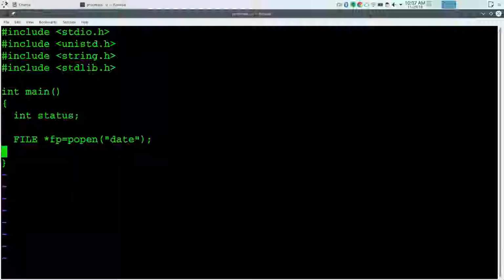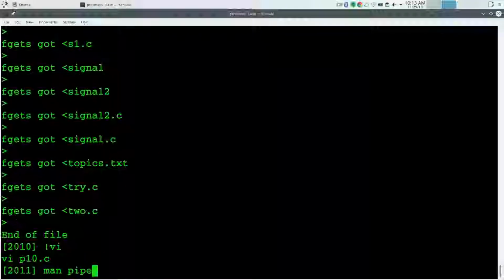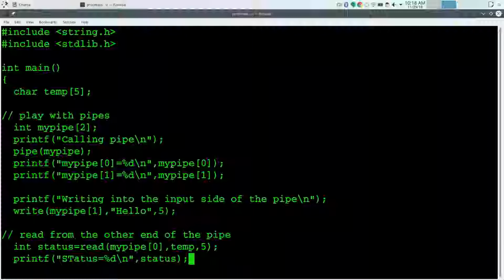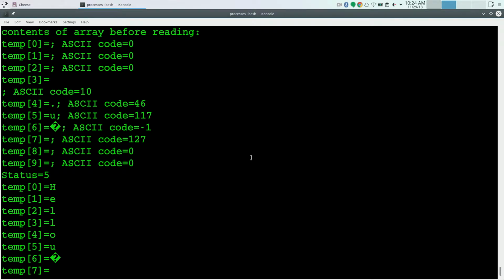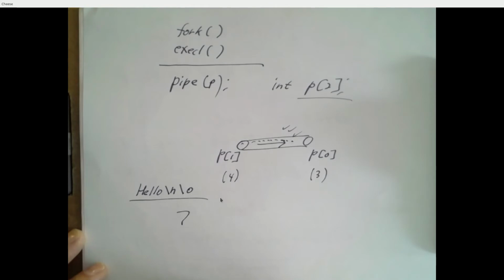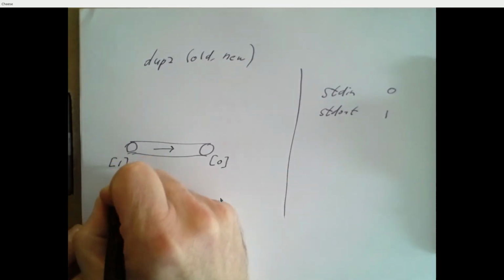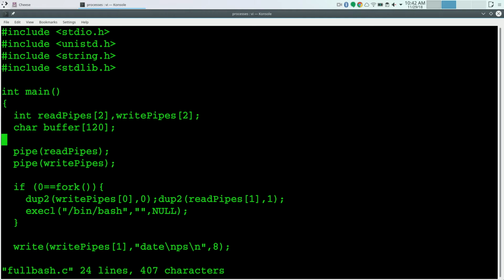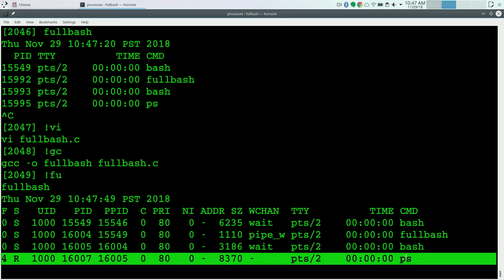CSE 224 20181029